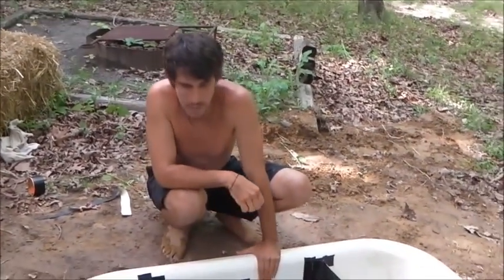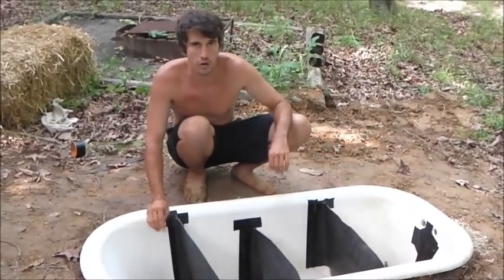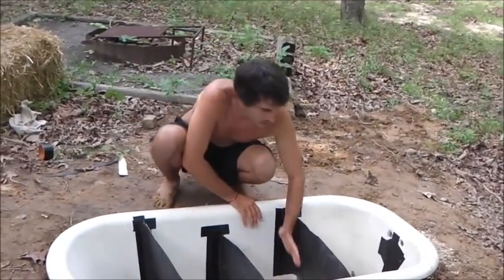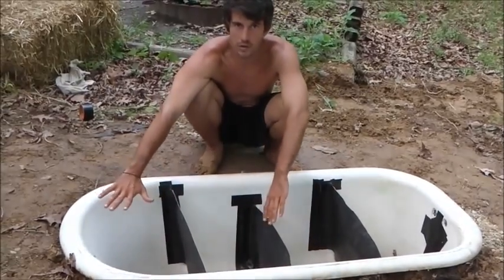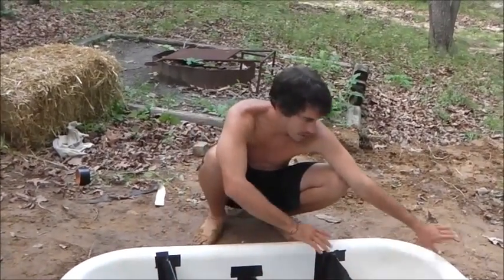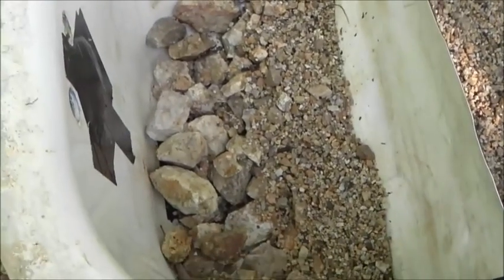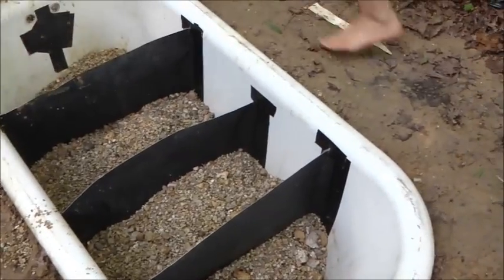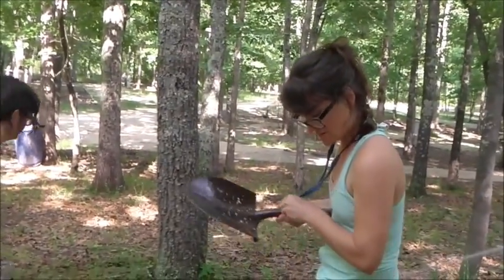Simple grey-water system using a bathtub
This is a grey-water system some friends and I installed for an outdoor camping sink at Guwahi Ecovillage in Mentone Alabama. The point of a grey-water system is to capture and decompose water pollutants which may be harmful to the surrounding ecosystems. It is important to have a large particle catcher (or filter) before water enters the bathtub filter to prevent clogging.